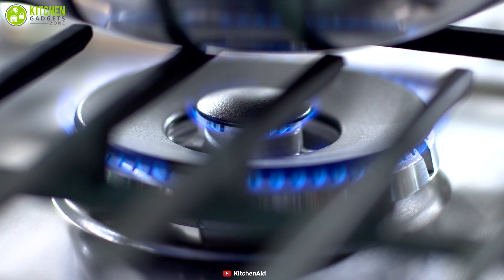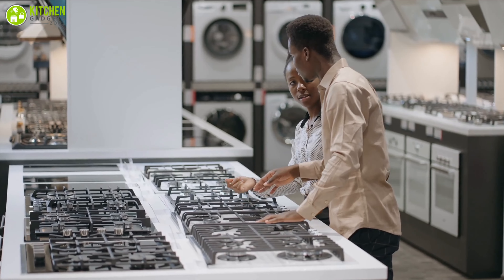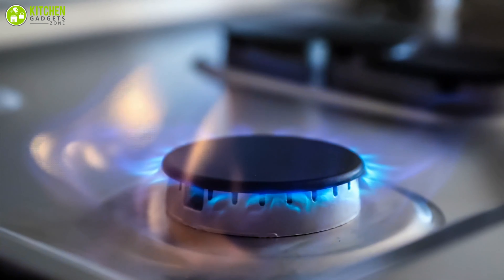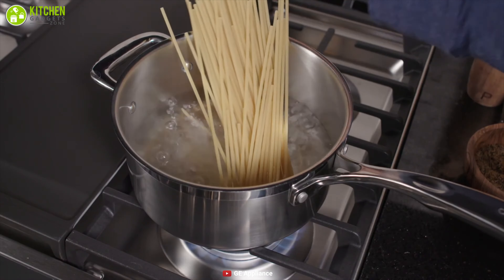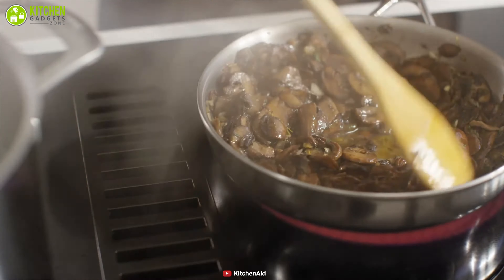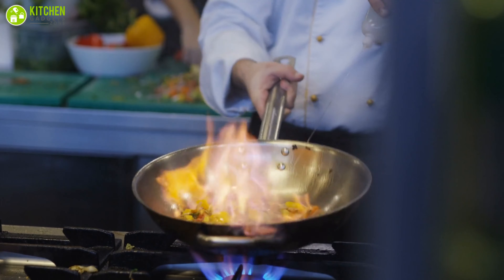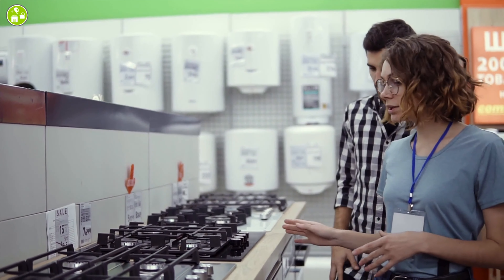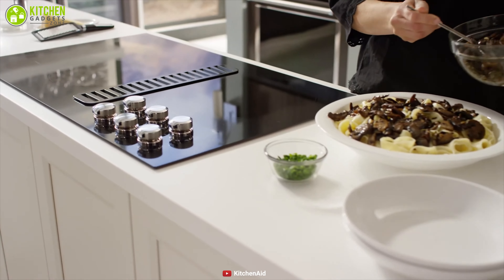Induction vs Gas Cooktop | Which is Right for You?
Induction vs Gas Cooktop. Which is right for you? As induction and gas cooktops are essential to cooking your hearty meals on a daily basis. But which one should you choose for your kitchen? In this video, we’ve put forth a discussion on the Induction vs Gas Cooktop and which is right for you, that you should definitely check out!
***Video Credit:
** GE Appliances
** KitchenAid
** Miele USA
** Frigidaire
** Samsung